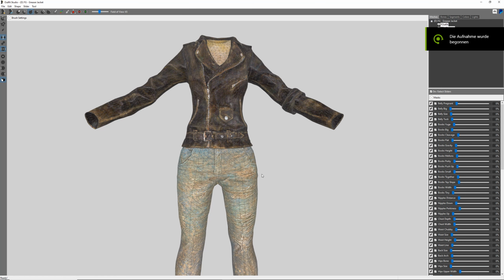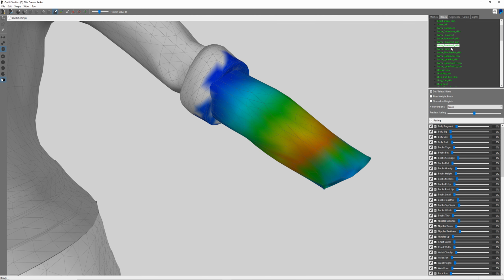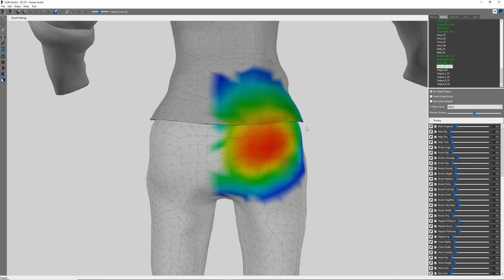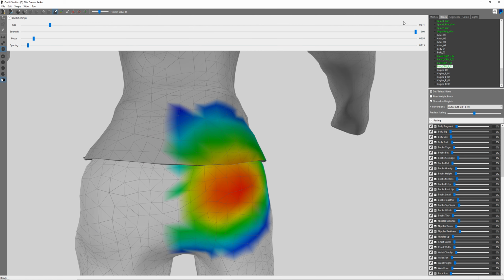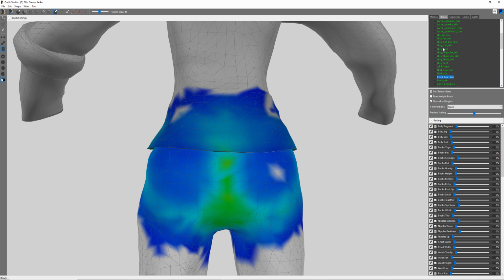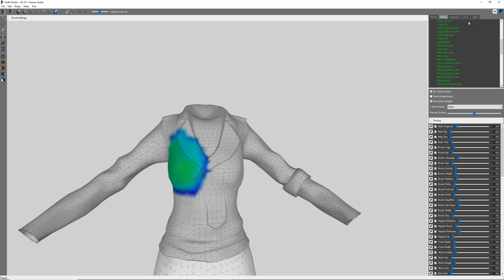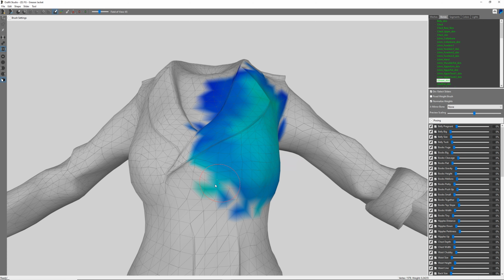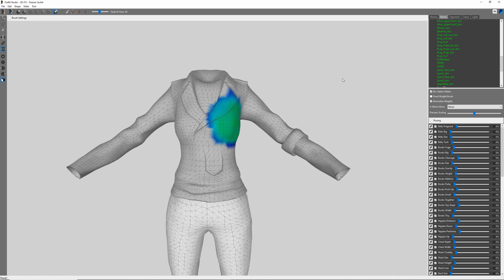Edit Bone Weights